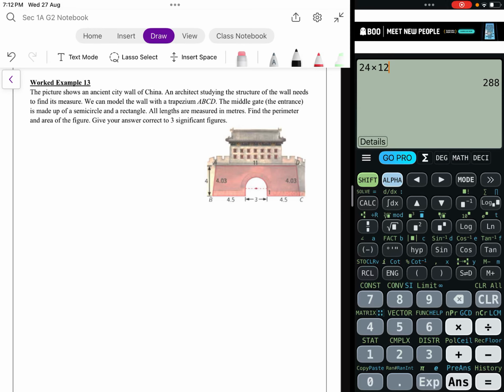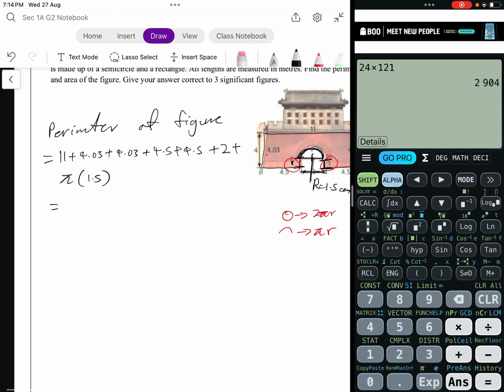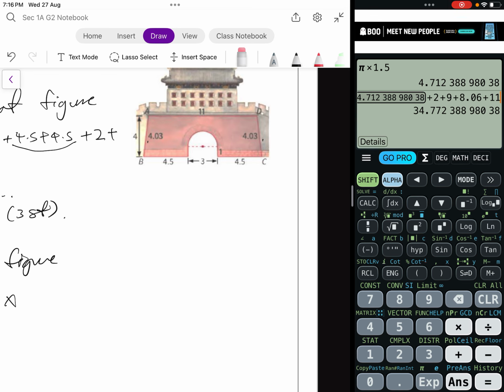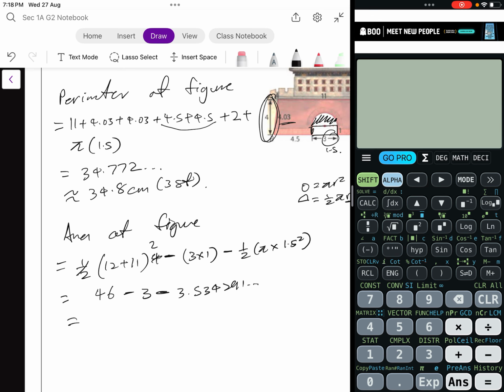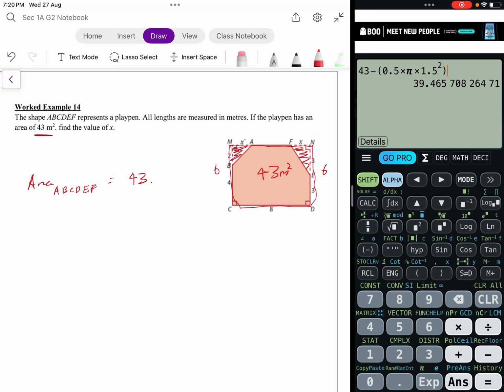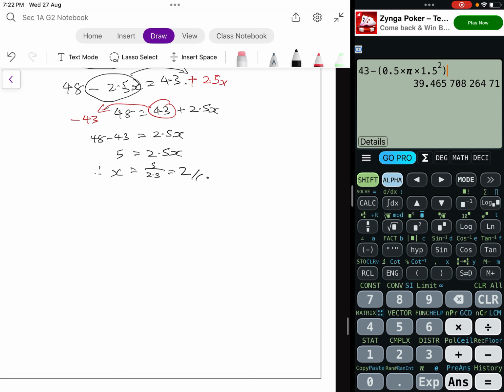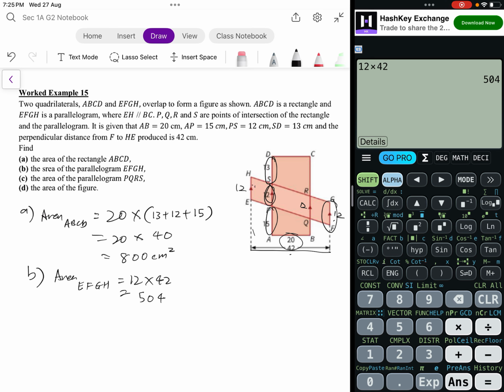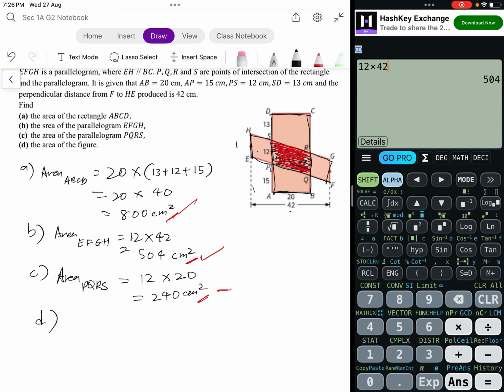Chapter 10 WE 13 &14 &15